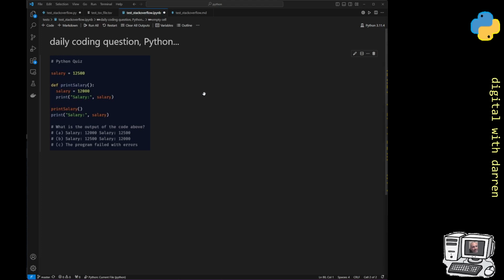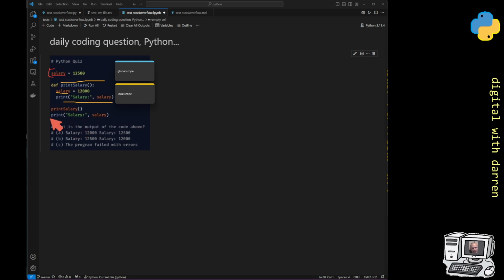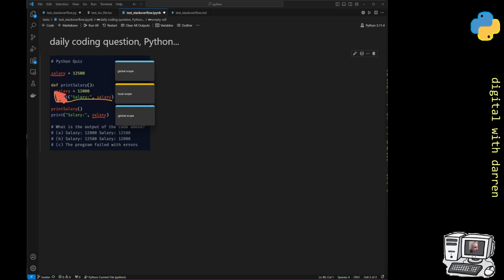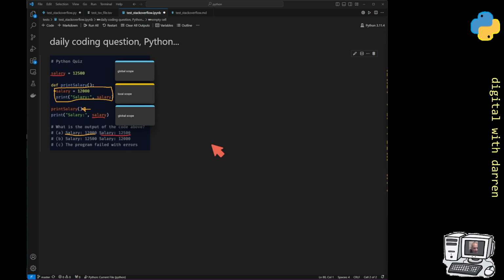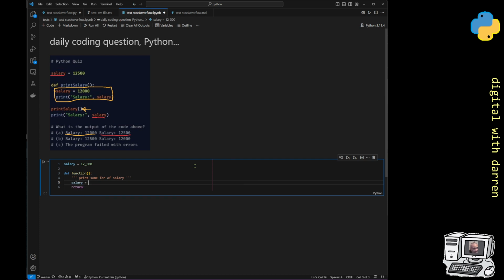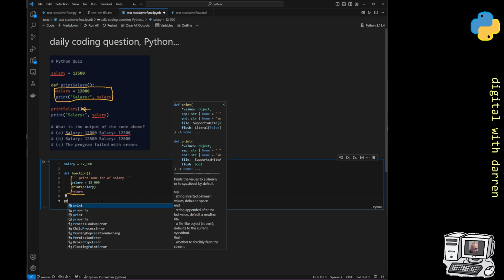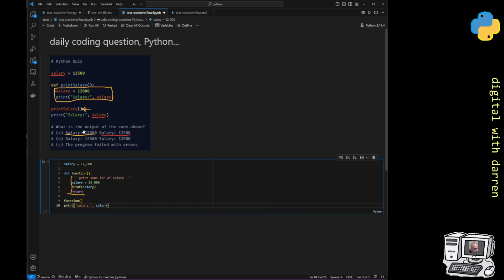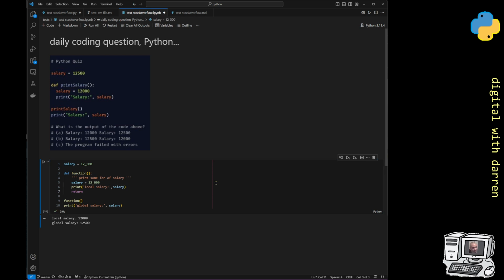daily coding question local and global scope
the description
todays daily coding question is about the local and global scope...

we can have the same variable name in both scopes and they will behave independently of each other.